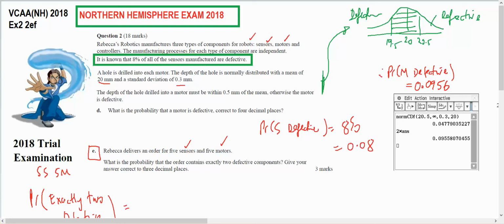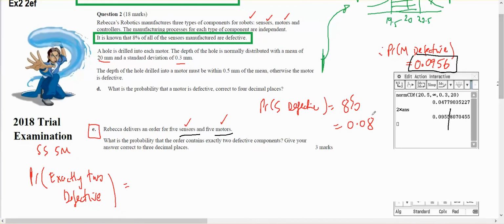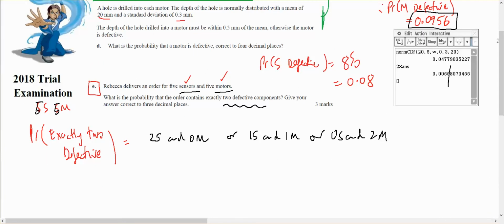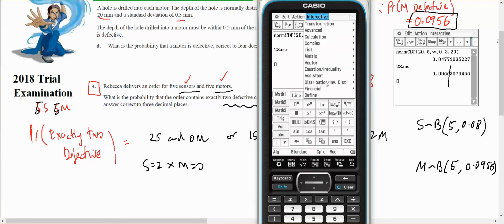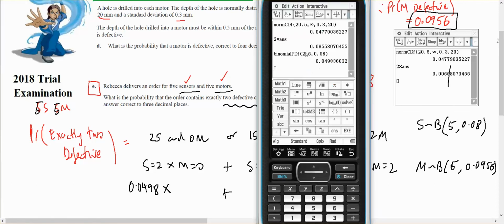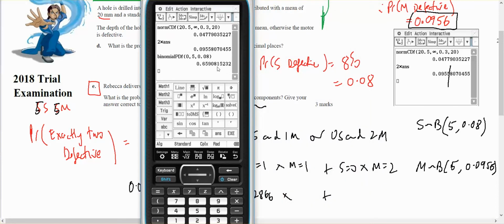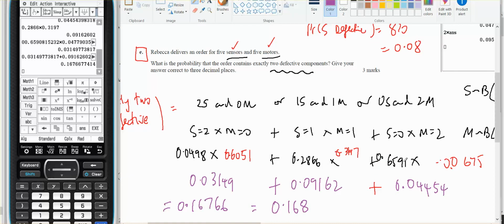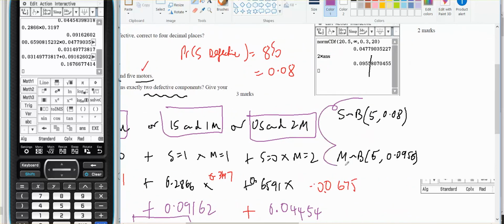mm34 VCAA(NH) 18 Ex2 2e Probability